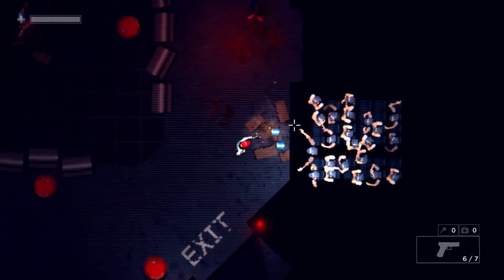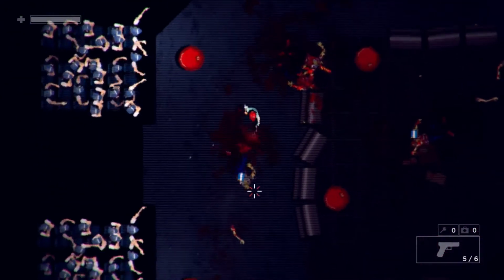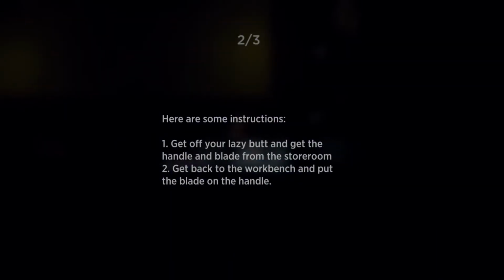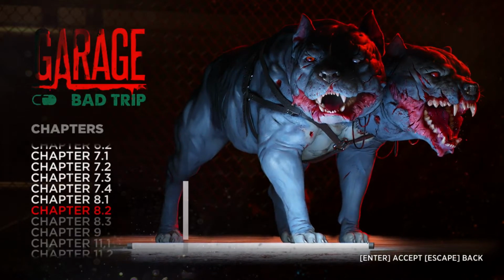Review GARAGE: Bad Trip SR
The key was provided by developer. Game review of GARAGE: Bad Trip